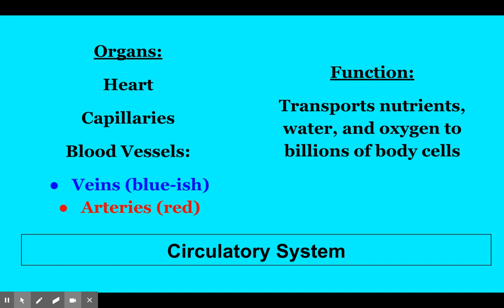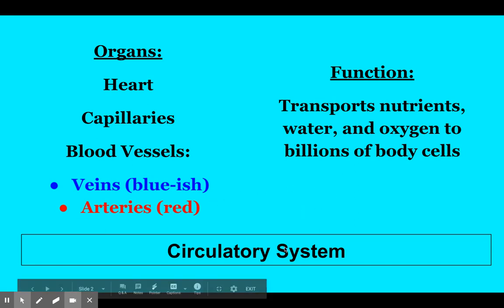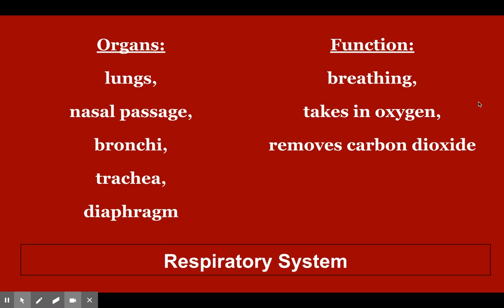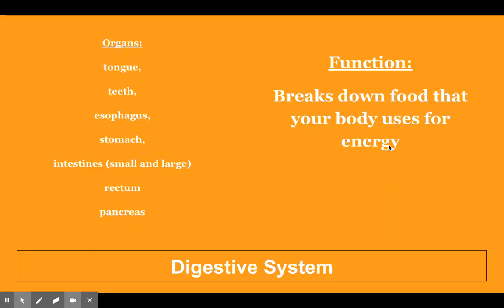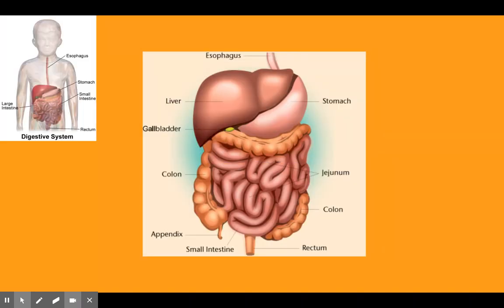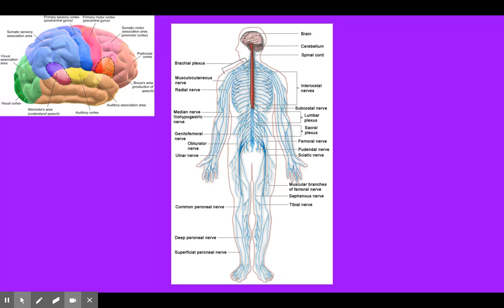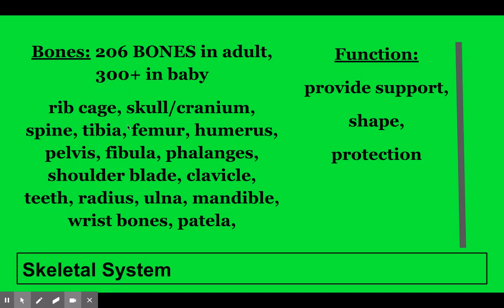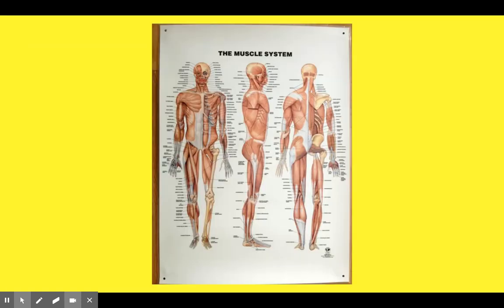Human Body Test Study Guide